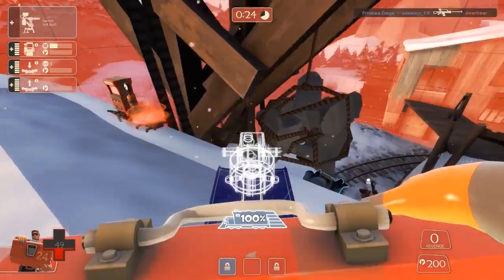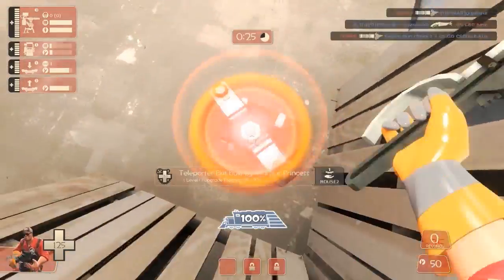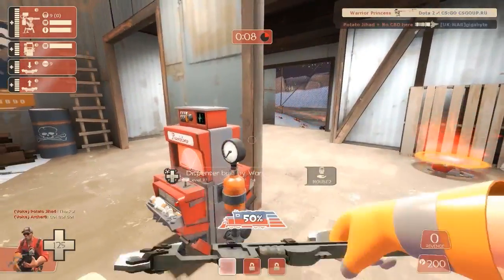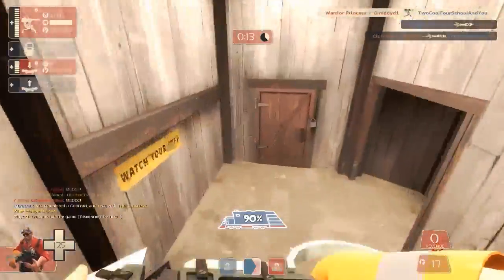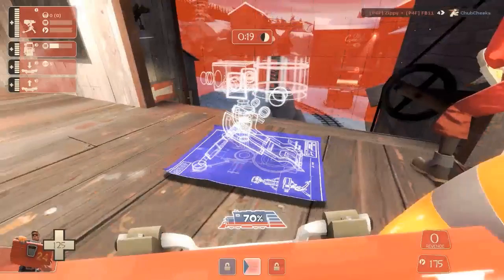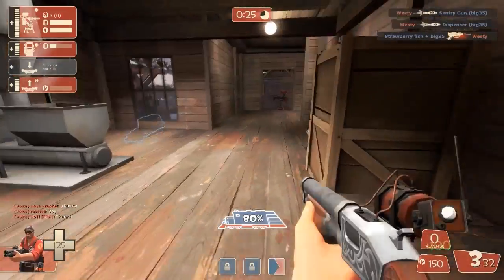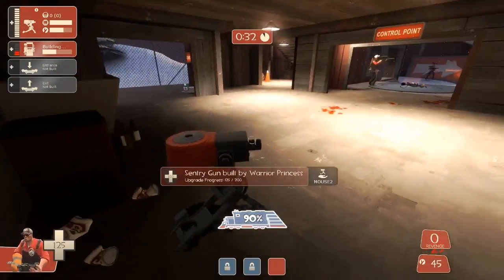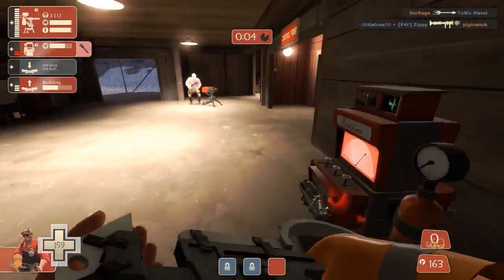Engineer Strategy Guide - Snowplow Sentry Spots Part 1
I run through some of my favourite Sentry positions on the first Snowplow map and provide some general Engineer gameplay tips.